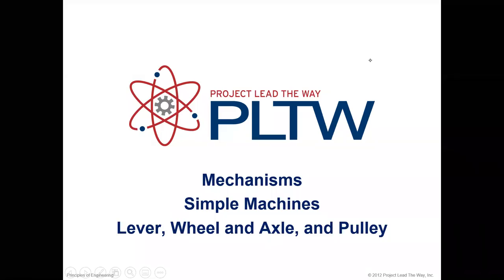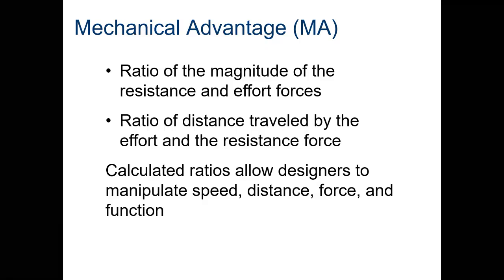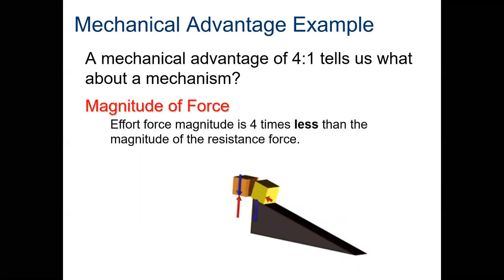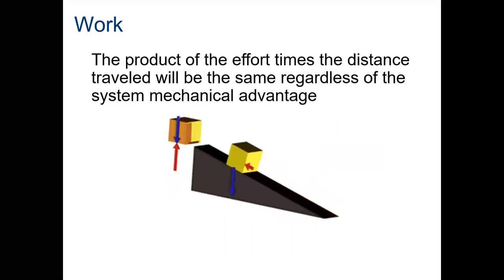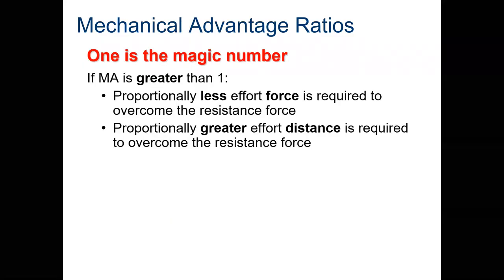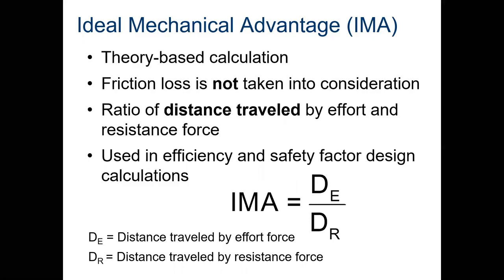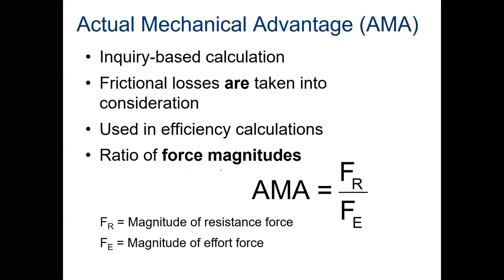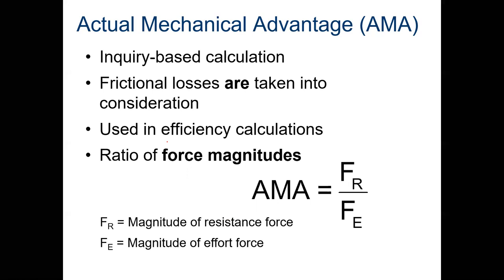Simple Machines Intro and Mechanical Advantage